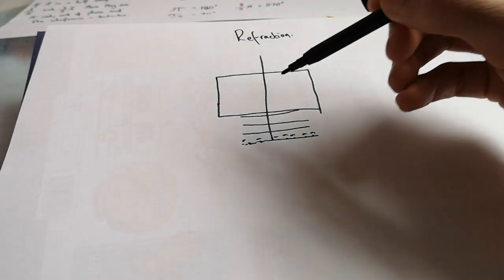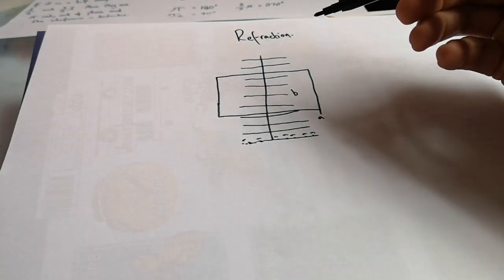Introduction to refraction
Understanding the normal line.